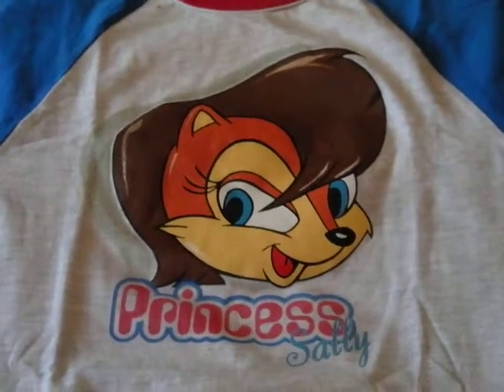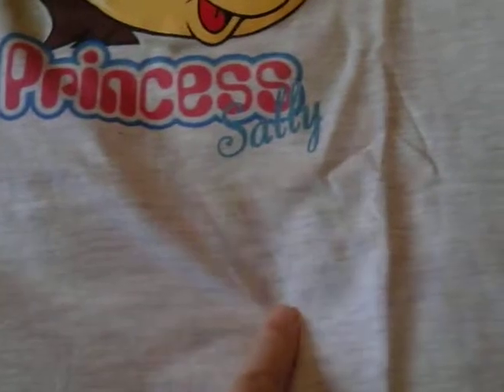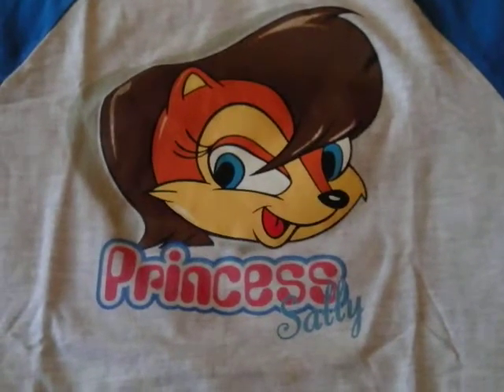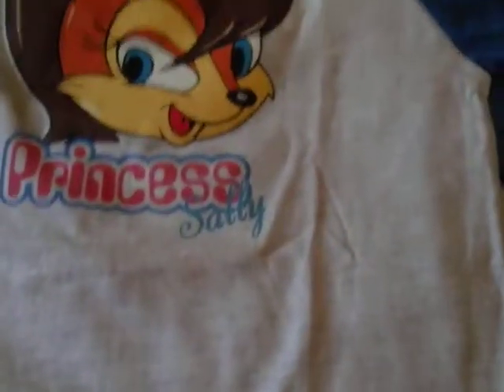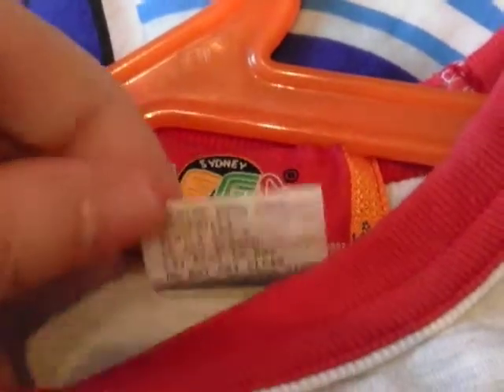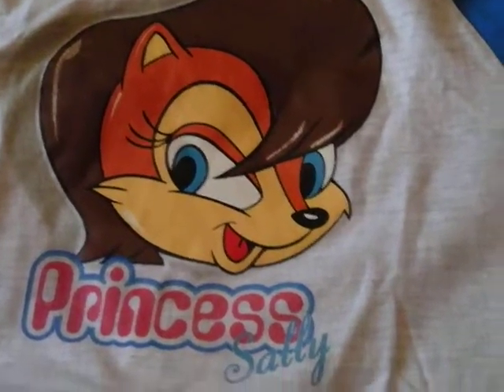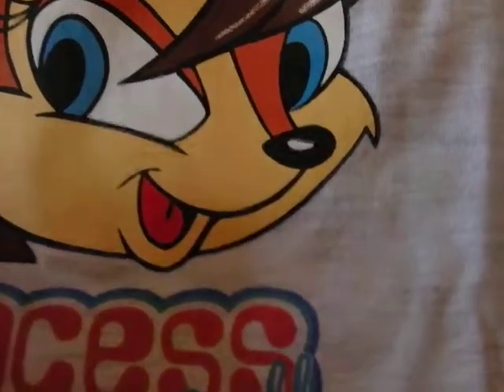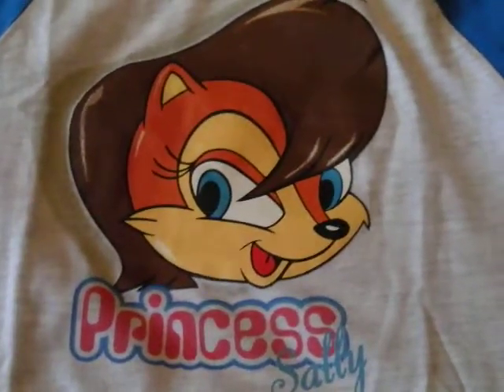1997 Sega World Sydney Princess Sally Acorn T-shirt Review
Short and sweet! A recent addition to my clothing collection. From the SegaWorld Sydney arcade theme park and dating from 1997 this top is a reminder of how awesome it once was. It's a kids size XS.